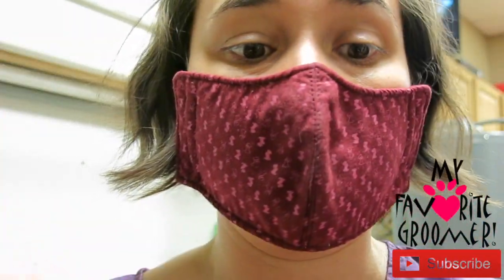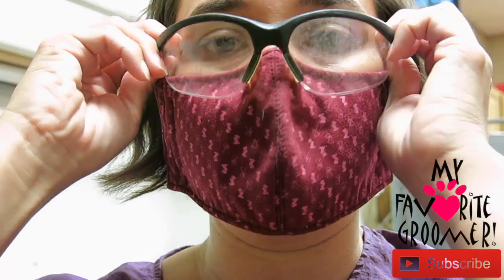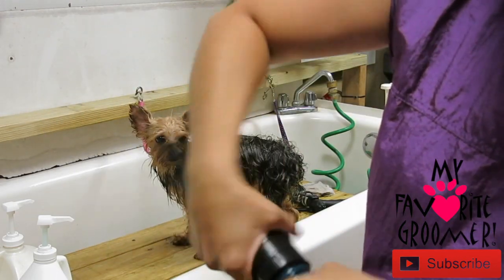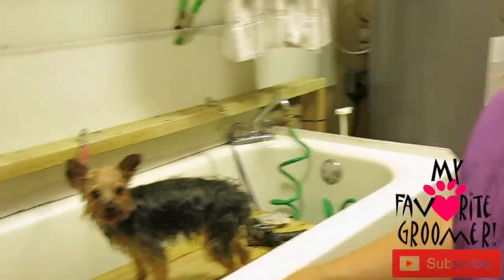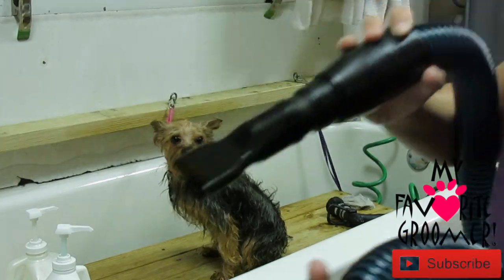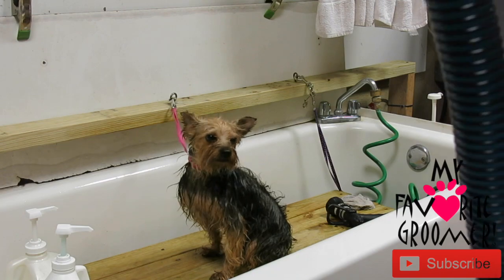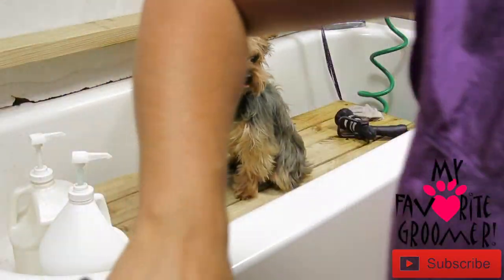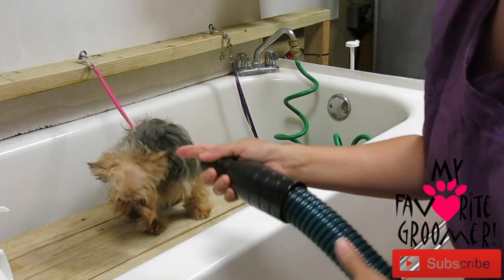Using the X-power on a yorkie